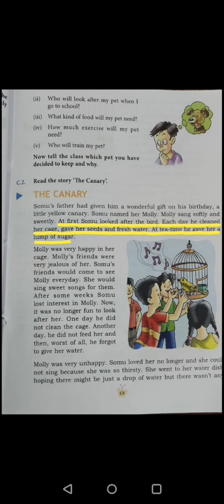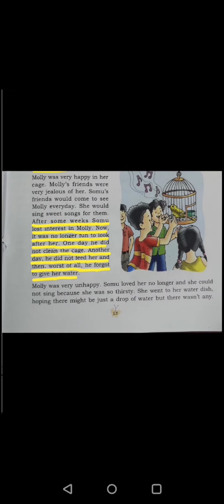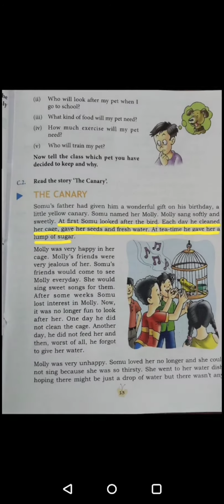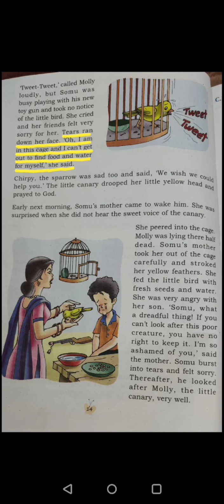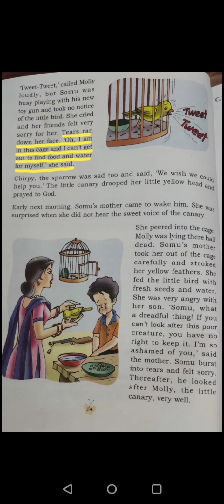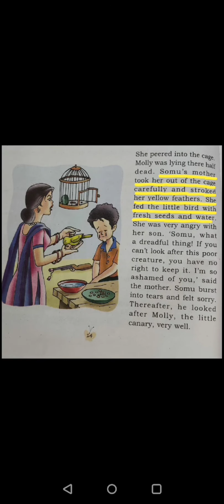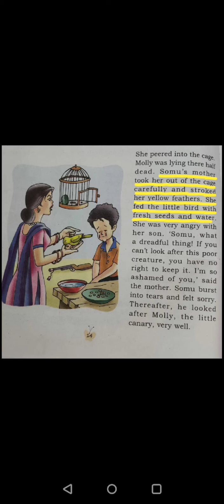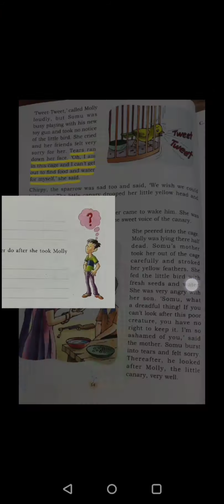Ls - The Canary Ex C5.(Ques/ Ans) Grade 3, DAV PUBLIC SCHOOL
Document from Sonal Sood